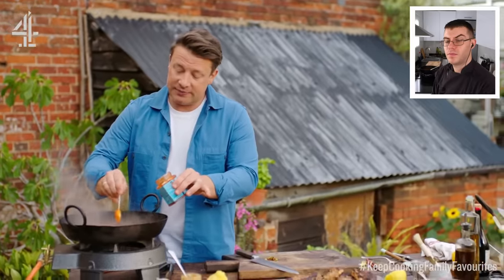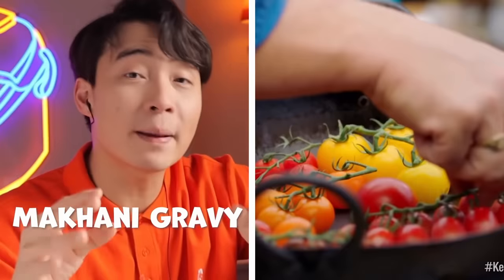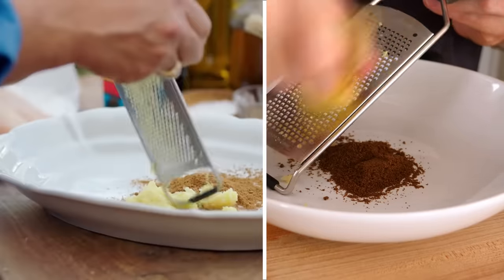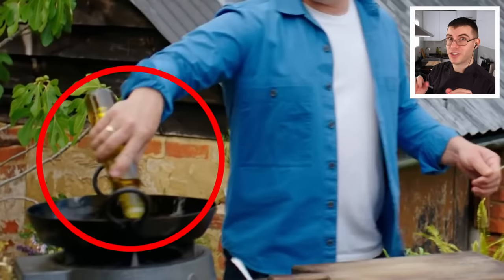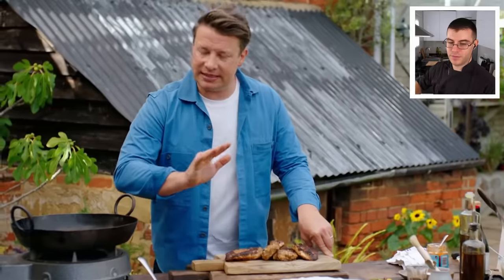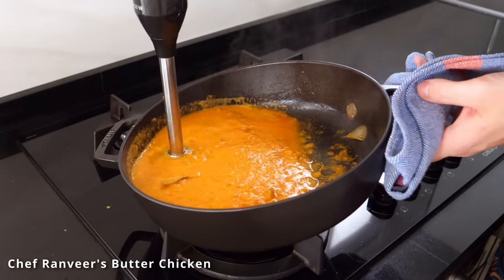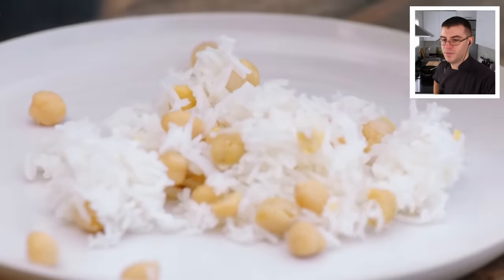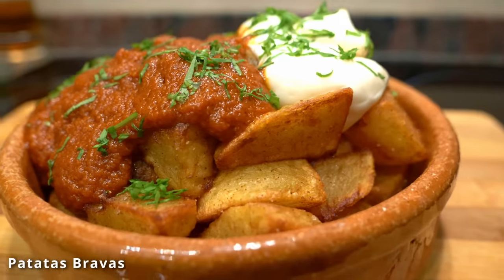Pro Chef Tests.. Jamie Oliver's BUTTER Chicken!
We are Making Jamie Oliver's BUTTER Chicken! This is one video and recipe I didn't think that I would make and you may be surprised at the results!

🎥CAMERA EQUIPMENT 🎥
CAMERAS